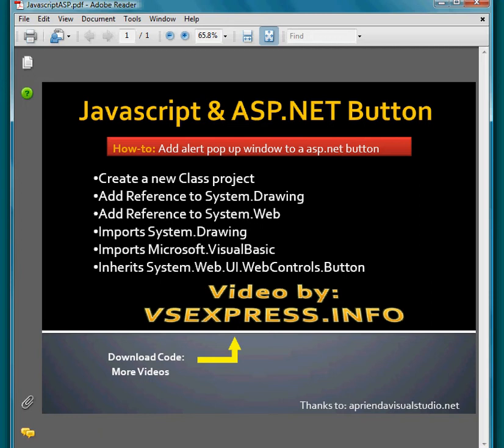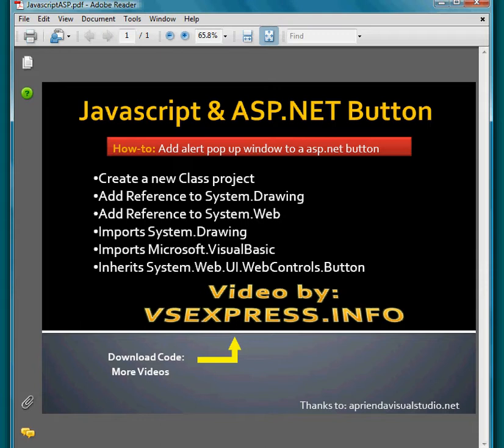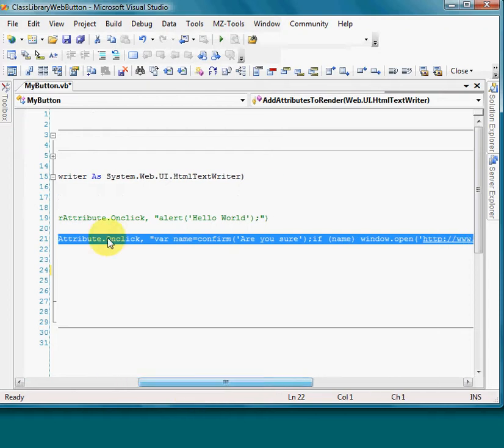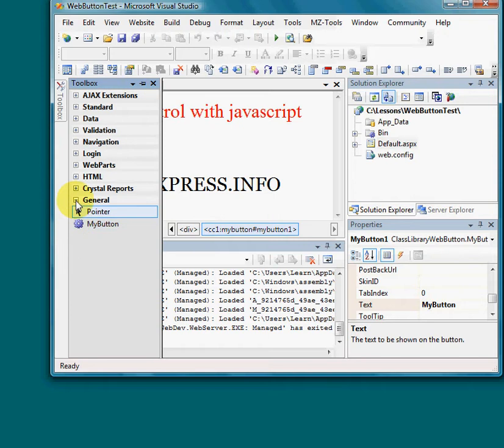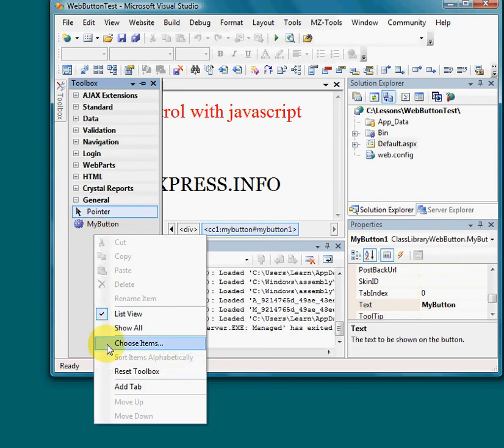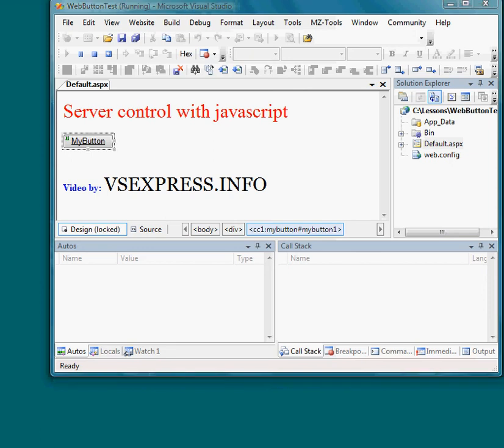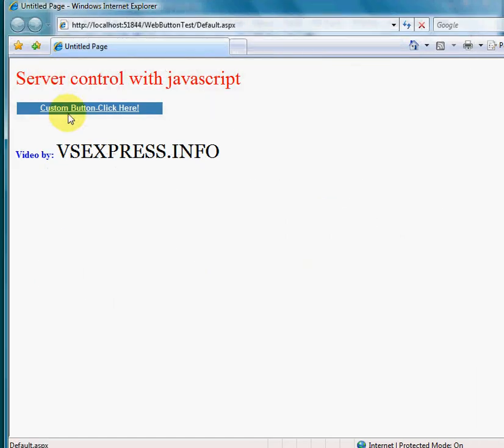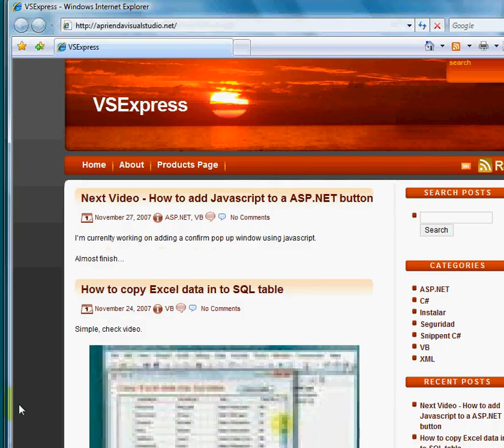Add Javascript to ASP.NET Button 1 line of code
With 1 line of code, add javascript to a server control plus other stuff.